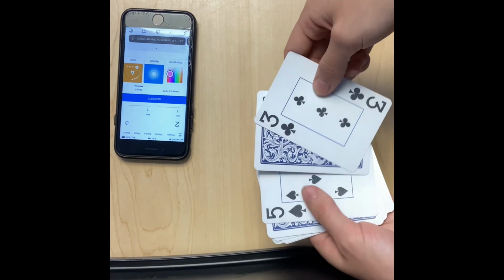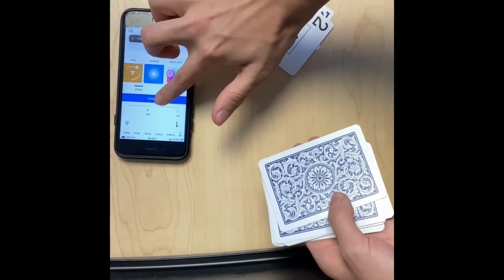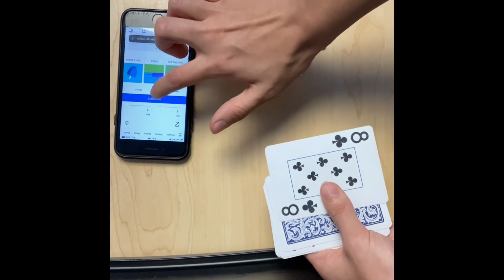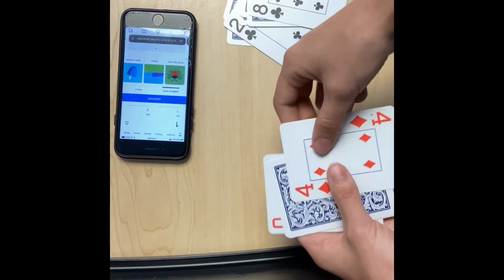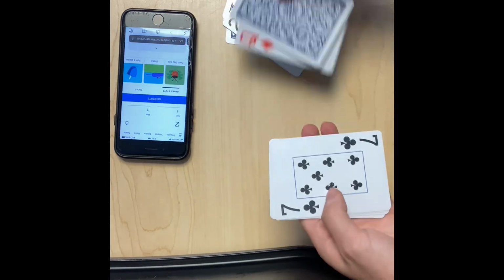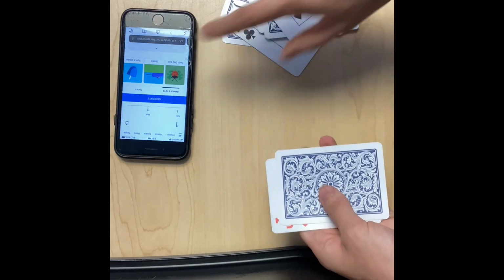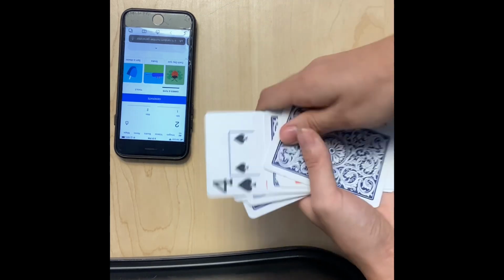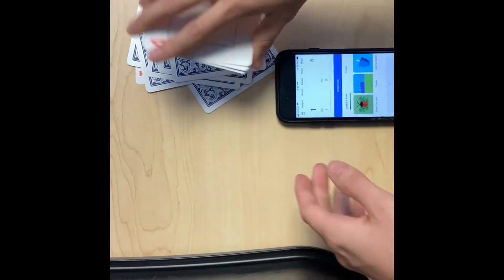Hummer Magic Demo